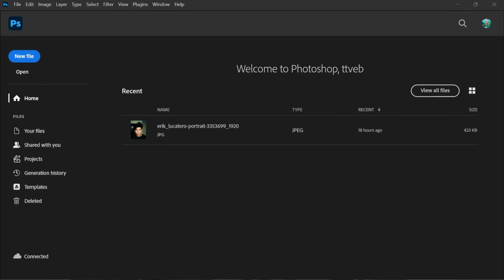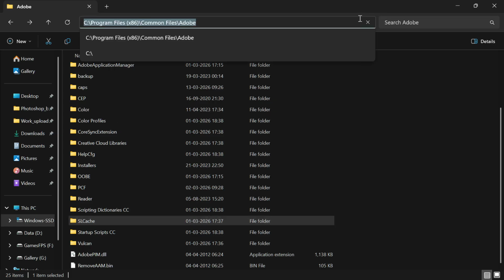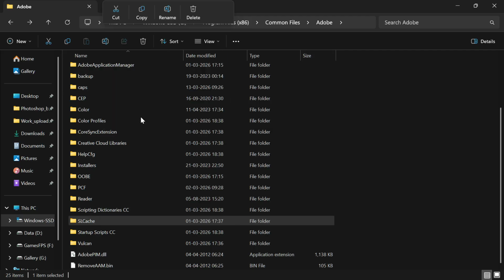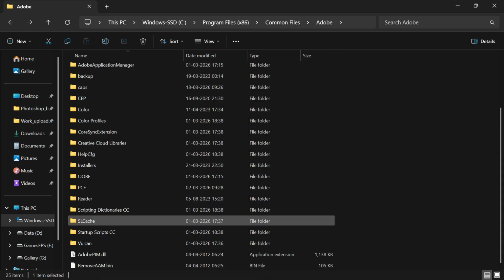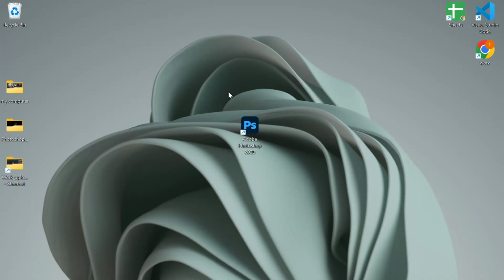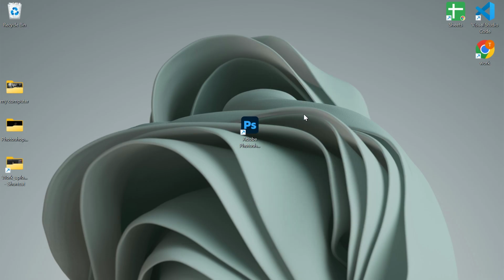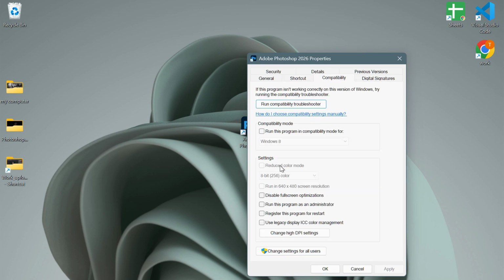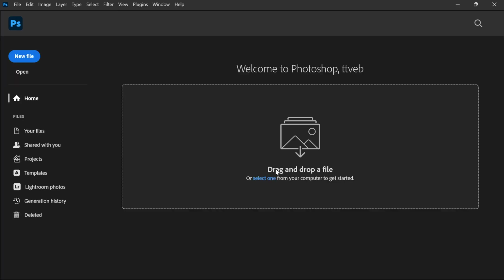How To Fix Photoshop Error 16 (2026 Easy Guide)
Learn how to fix Photoshop Error 16 on Windows by repairing permissions for SLStore and SLCache, then try a quick Run as Administrator workaround if needed.

This easy step-by-step guide helps you resolve Adobe permission issues fast and get Photoshop working again.

Timestamps
0:00 Intro and what Error 16 means
0:28 Open the Adobe folder in File Explorer
0:50 Fix permissions for SLStore
1:26 Fix permissions for SLCache
1:52 Restart and test Photoshop
2:08 Quick fix: Run as Administrator
2:28 Extra checks if the error remains
2:48 Outro and final tips